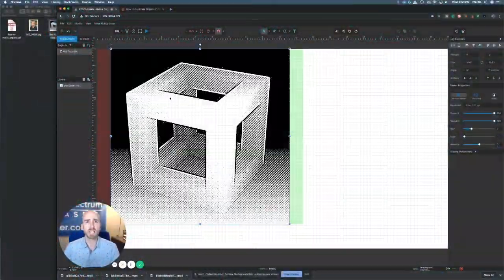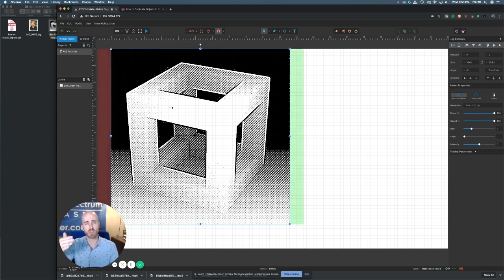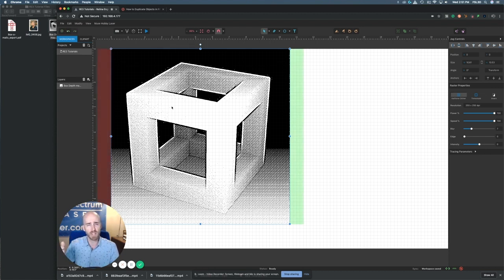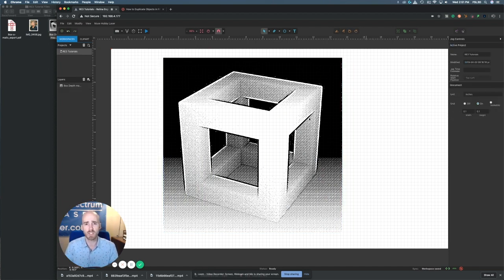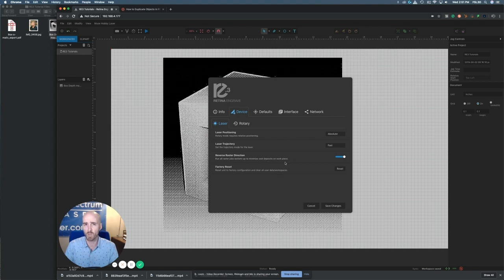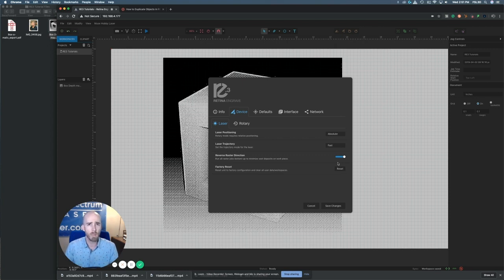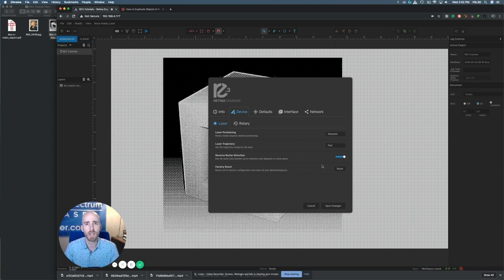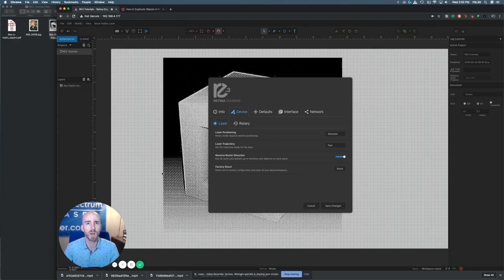Bottom Up Engraving - RetinaEngrave v3.0 Tutorials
Discover the benefits of bottom up laser engraving with this tutorial on RetinaEngrave v3.0 laser software.